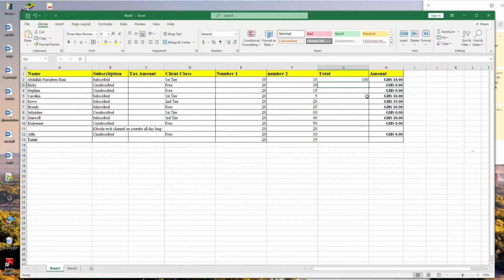📊How to Use Relative References in Excel (2026) – Smart Formulas That Adapt When Copied!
Want to create formulas that automatically adjust when you copy or fill them across cells? This step-by-step tutorial teaches you how to master relative references in Excel—the default behavior that makes formulas dynamic and efficient for calculations like totals, percentages, and growth rates!

🚀 In This Video, You’ll Learn:
✅ Relative vs. Absolute References – Understand the difference (A1 vs. $A$1)
✅ Copy Formulas Efficiently – Drag fill handle to apply calculations across rows/columns
✅ Real-World Examples – Calculate row-wise totals, discounts, and sequential data
✅ Mixed References – Combine relative and absolute references (e.g., A$1 or $A1)
✅ Pro Tips – Use with AutoFill, tables, and avoid common errors

💡 Perfect For: Students, analysts, beginners, and anyone using Excel for repetitive calculations, budgets, or data analysis!